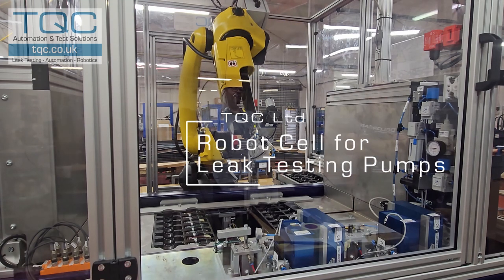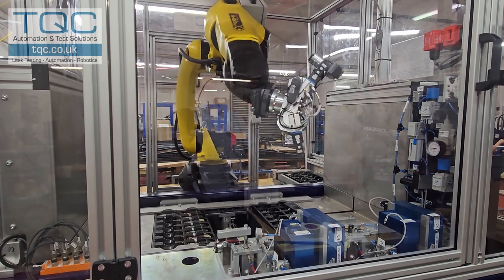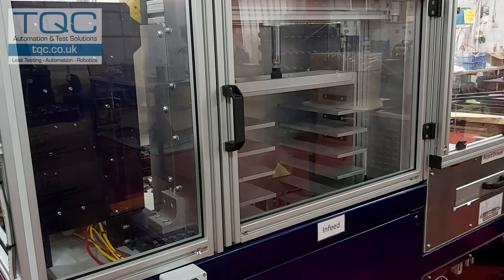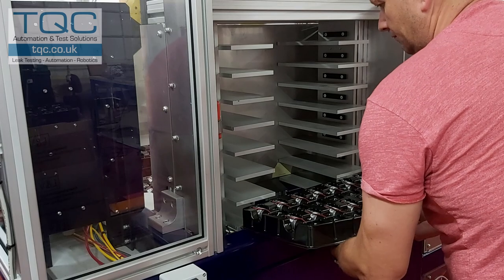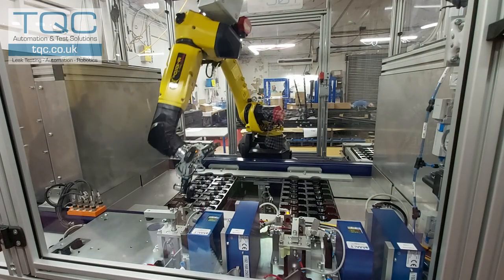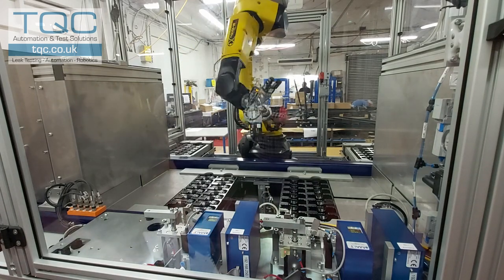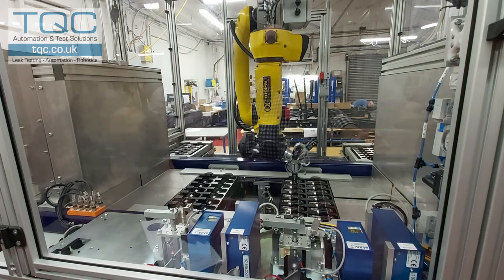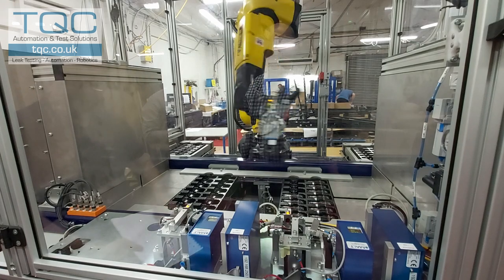Robot cell for leak testing pumps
@tqcltd designed and manufacurted this robot cell for leak testing pumps.  Trayed product is destacked, the robot moves each pump to one of two leak test stations and returns tested parts back to the tray or into a reject tray.  Tested pump trays are restacked for easy removal